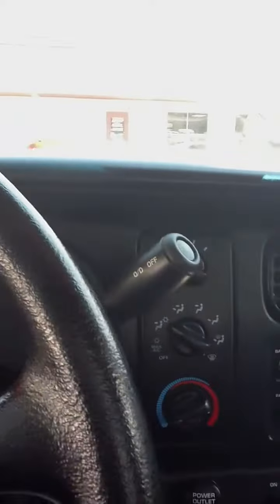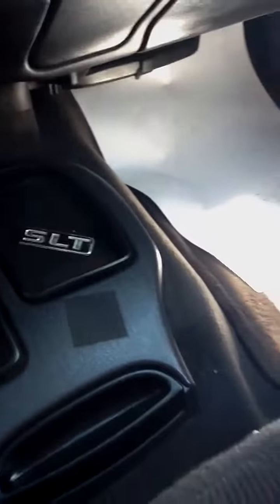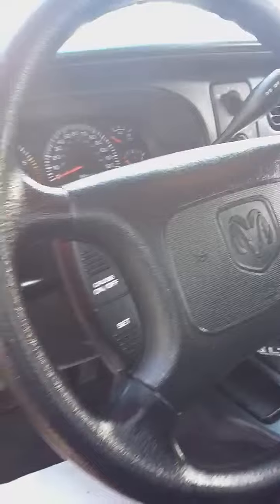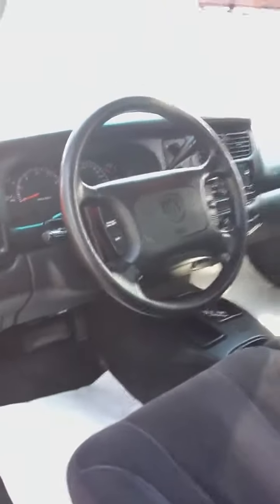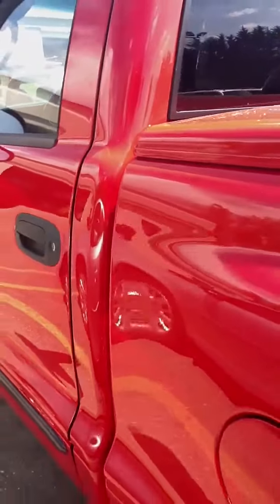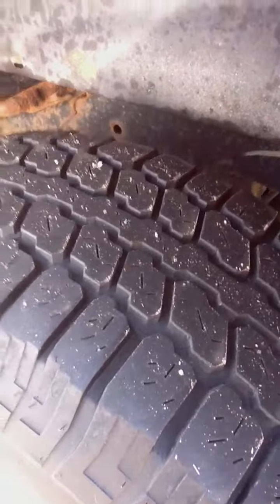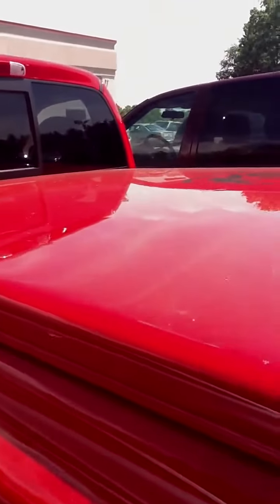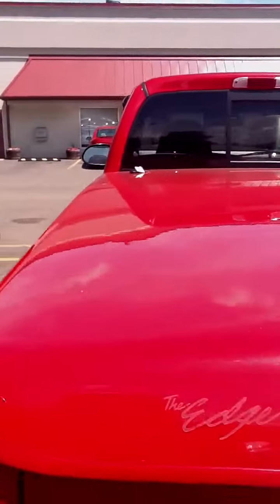Dodge Dakota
For sale at Lavery Automotive.